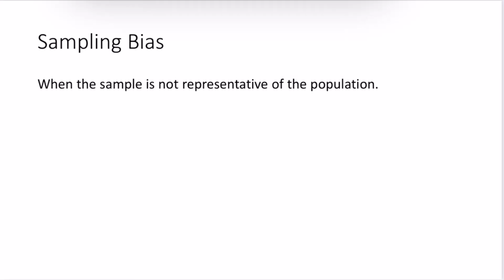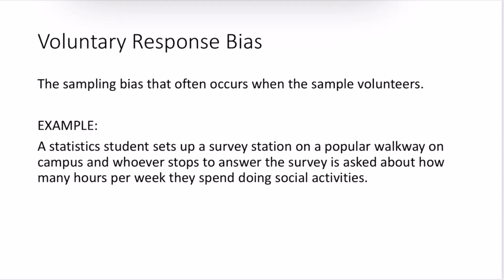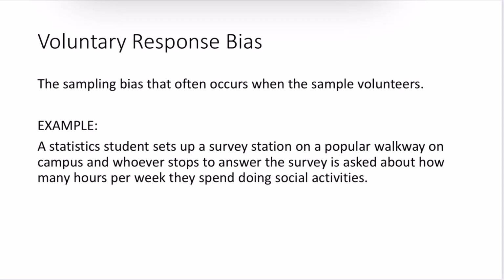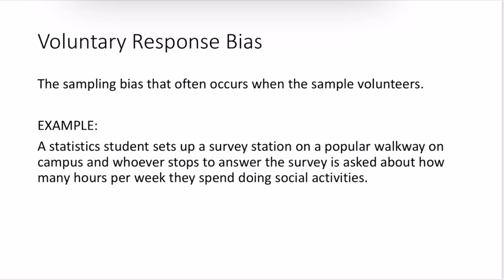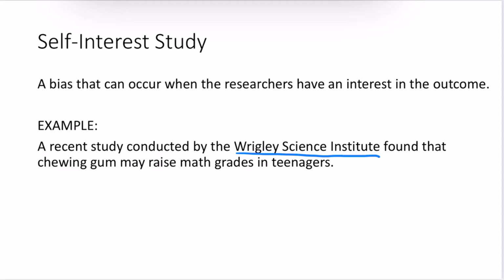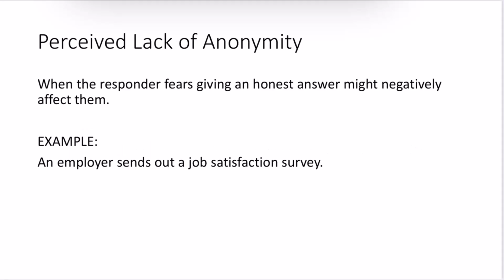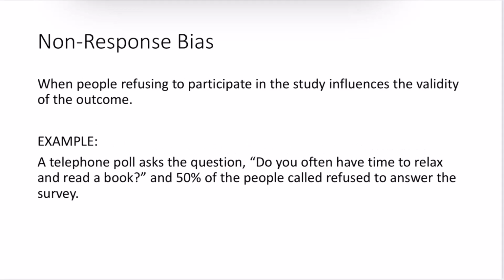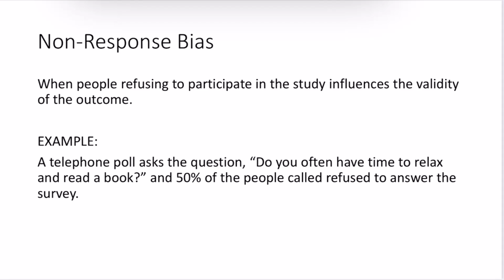Math 1030 Unit 5 - Sources of Bias